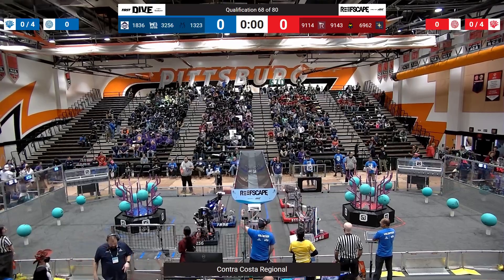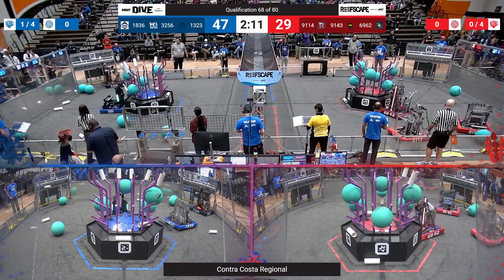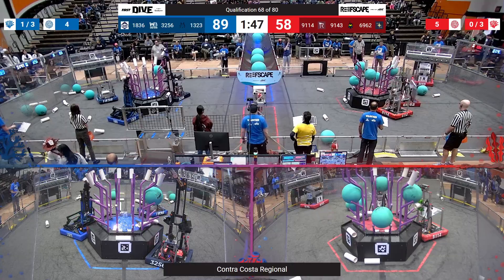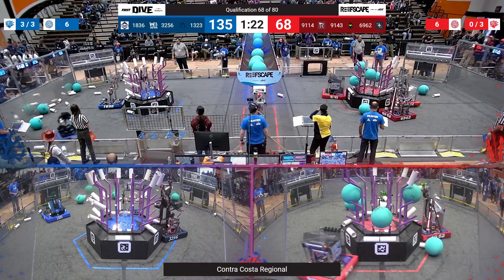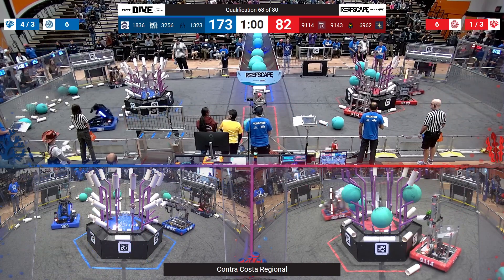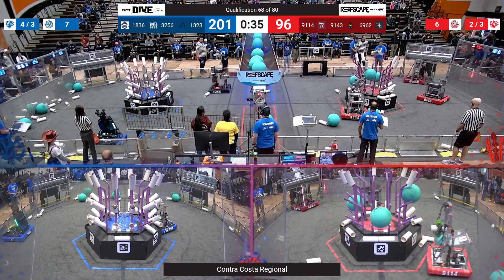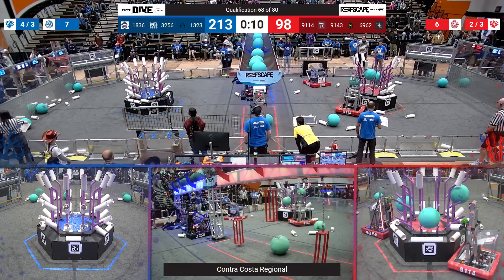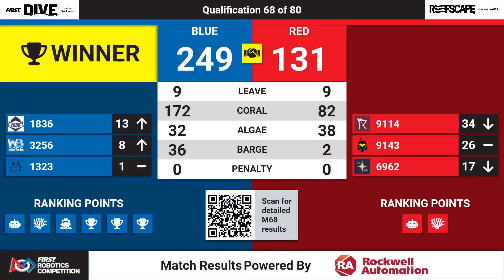Qualification 68 - 2025 Contra Costa Regional